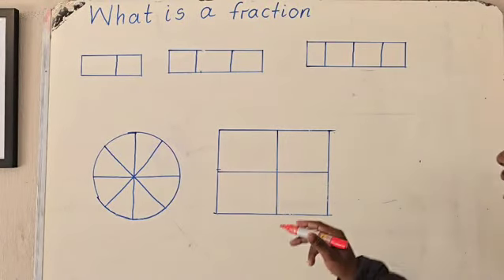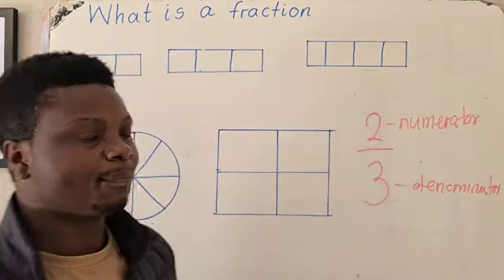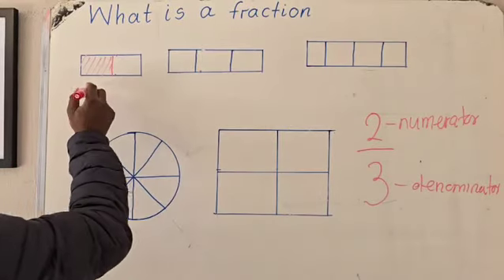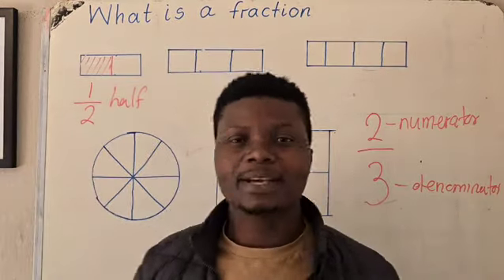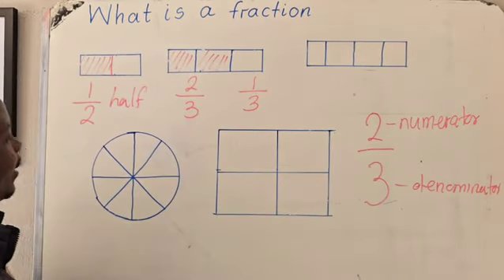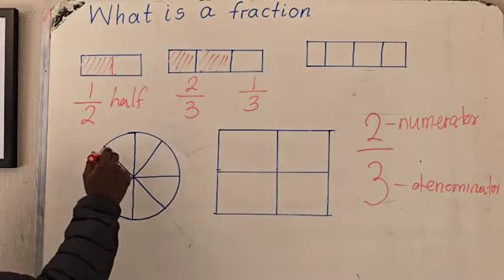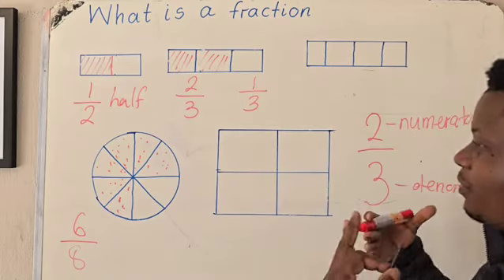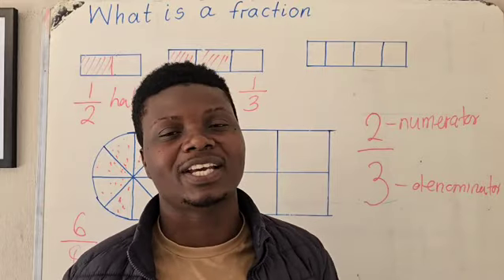"What Are Fractions? Learn Numerator & Denominator the Easy Way!"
"Fractions are everywhere – from sharing a pizza to dividing your pocket money! In this lesson, we’ll explain what a fraction is, the meaning of the numerator and denominator, and how to spot fractions in real life. Perfect for Grades 3–7 learners who want to master the basics of fractions!"